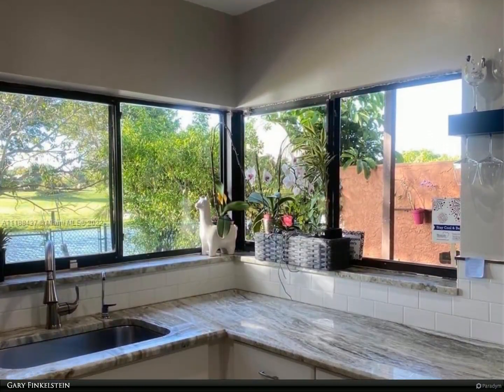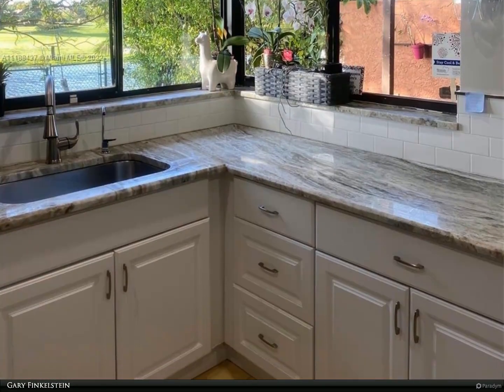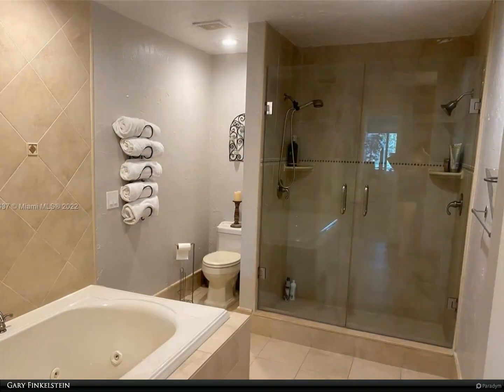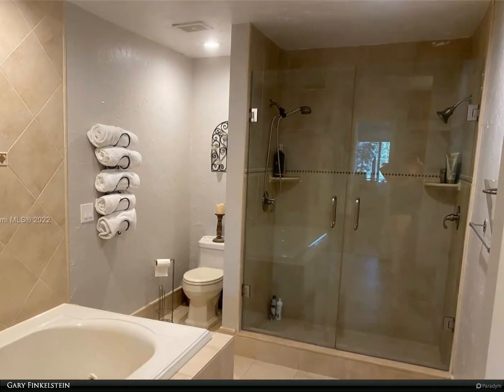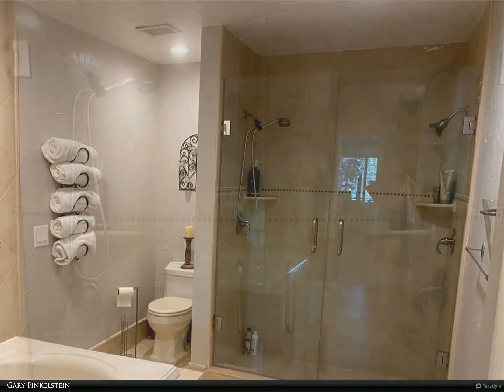Berkshire Hathaway HomeServices Florida Realty - 1213 SW 87th Ter NA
1213 SW 87th Ter NA

Golfers dream in exclusive Turtle Run neighborhood, Nice renovations and large square footage! Million Dollar Views! Faces the Jacaranda Golf Course and wide canal. Hurricane protection thru out. Be 1 of only 21 Select residences. Beautiful kitchen, fenced yard, beautiful dark wood floors upstairs, recessed lighting, newer A/C (2), Updated baths, Semi-Open Floor Plan with 24ft. Beamed Ceiling. Ceiling Fans. With one of the largest backyards in the community with fruit trees that include Mangos, Lychee, peach, and many more. Canal has lots of amazing Florida wildlife.

Gary Finkelstein
Berkshire Hathaway HomeServices Florida Realty